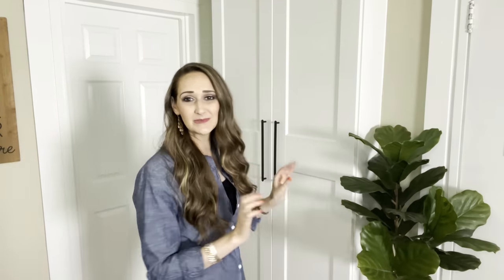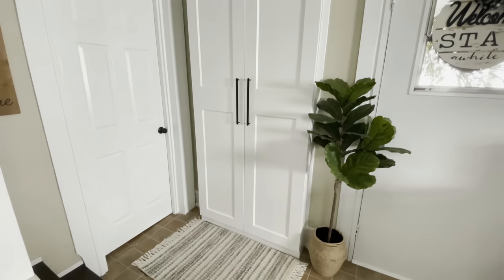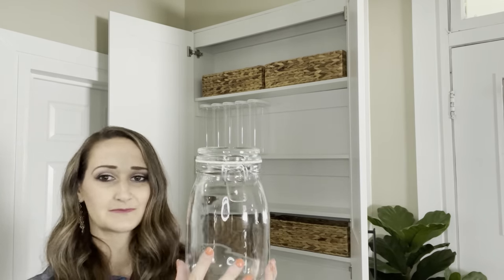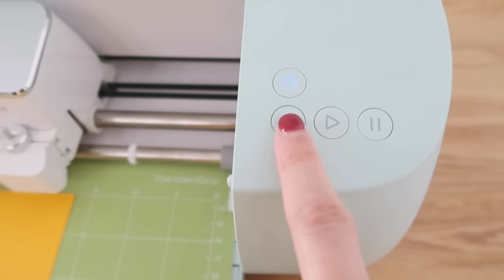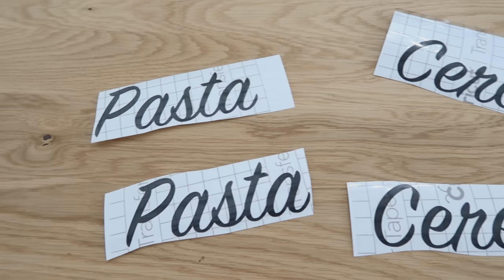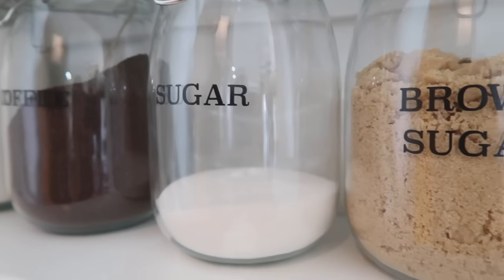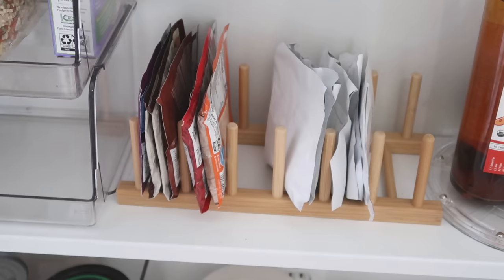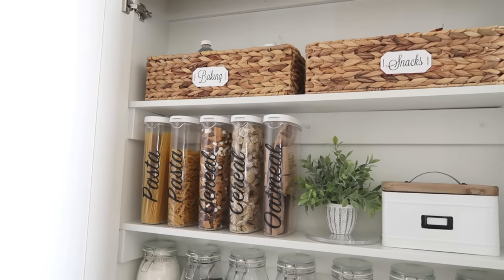EASY Small Kitchen Organization HACKS TIPS and IDEAS 2023!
Check out the Cricut Explore 3 I used in this video
🌟Going all out for this EXTREME pantry organization project!  I share lots of tips & tricks, and HACKS to help you get organized and efficiently utilize your food storage space, even in small kitchens.

👉🏻Fonts Used for Labels:
Paper Tags on Baskets: Lavanderia
Glass Jars and Containers: Superdarendon
Tall Containers: SignPainter
Spice Labels: Optima Regular